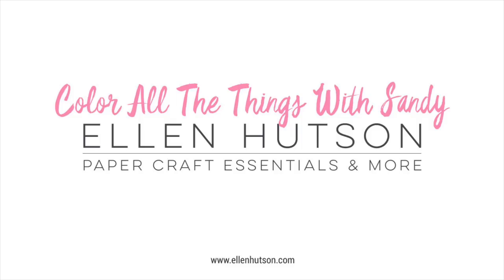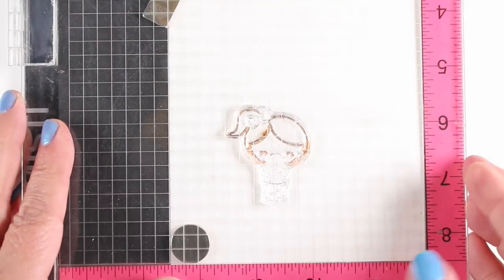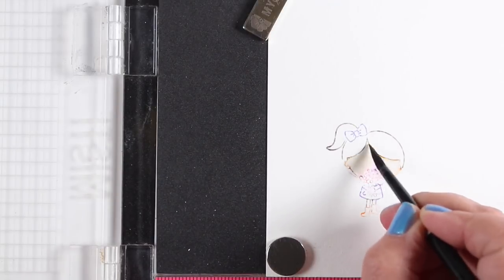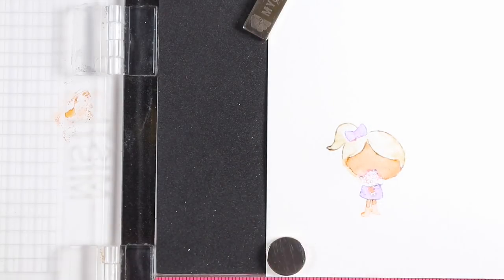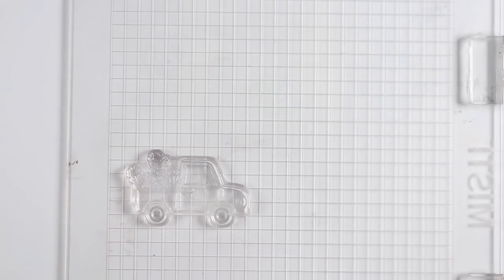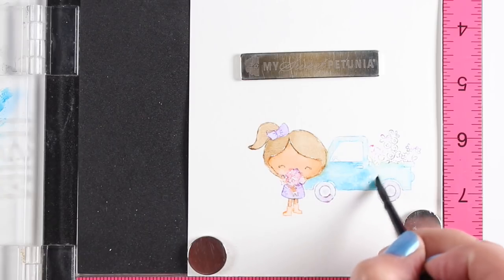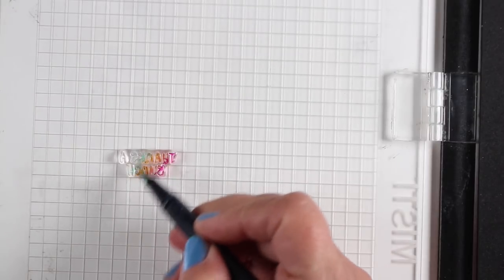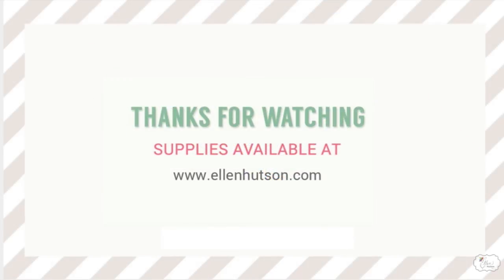Watercolor with Tombow Markers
It's the start of a new series, we get to watch Sandy Allnock Color All the Things! Today she's using Tombow Markers with darling Doodlebug Stamps.
Supplies List:
My Sweet Petunia Mini MISTI Laser Etched Stamping Tool (6-1/8 X 7)